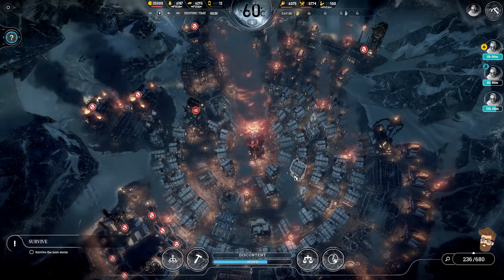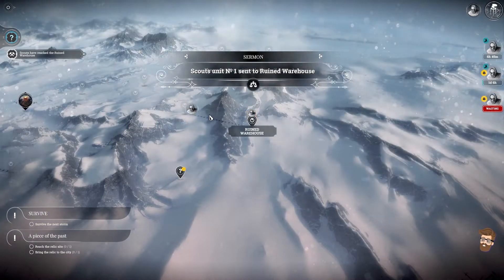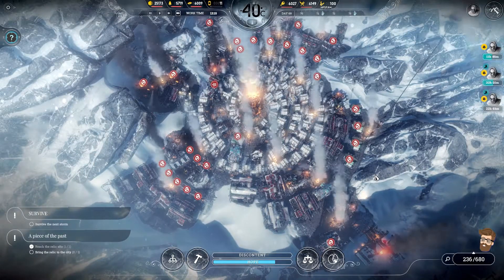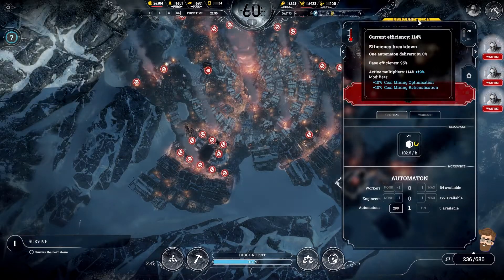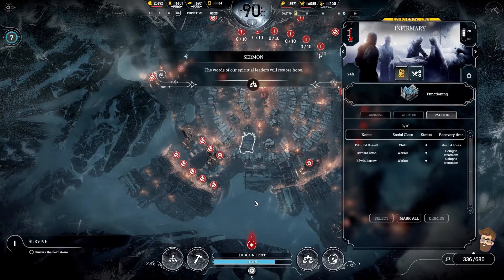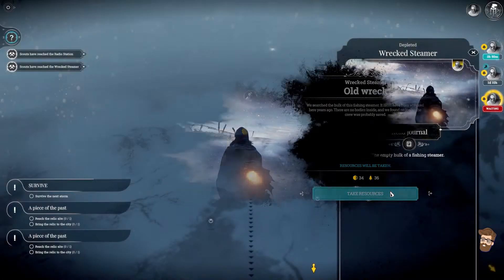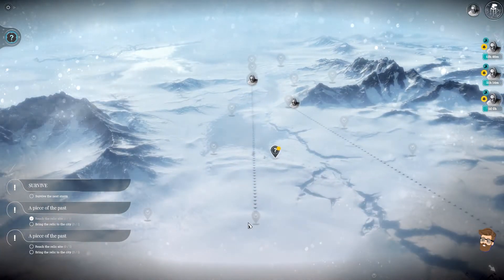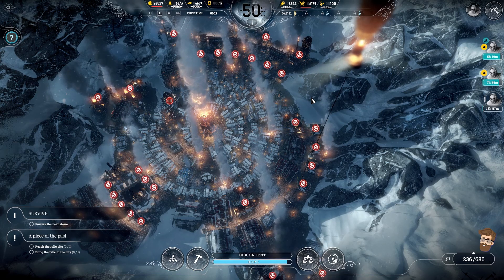Artifacts of Empires Past (Endless Winter Part 11) - Frostpunk Gameplay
I've found myself exploring the Frostland again, and I've always wanted to do an endless gameplay. Let's join the fine folks in Winterfield as relics from the Roman and English Empires are brought to us.

About the game: Frostpunk is the first society survival game. As the ruler of the last city on Earth, it is your duty to manage both its citizens and its infrastructure. What decisions will you make to ensure your society's survival? What will you do when pushed to breaking point? Who will you become in the process?